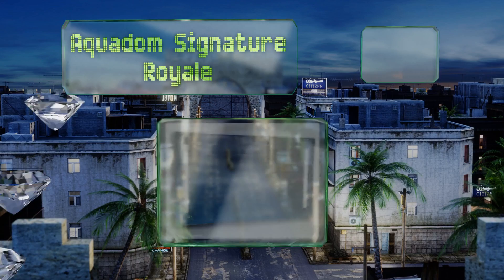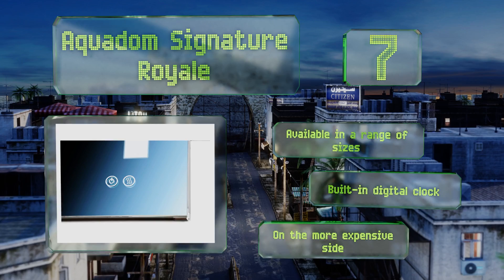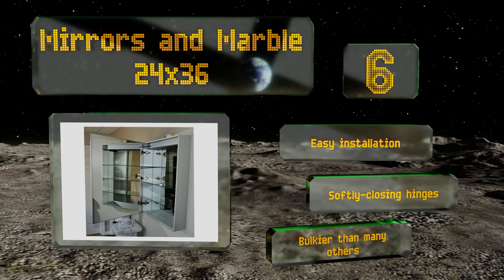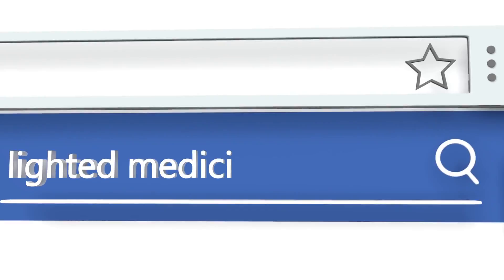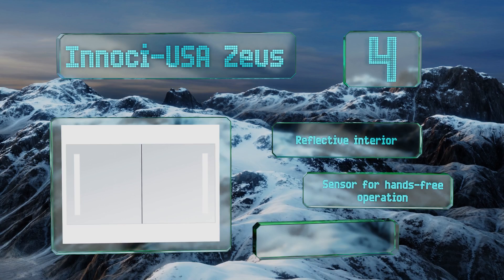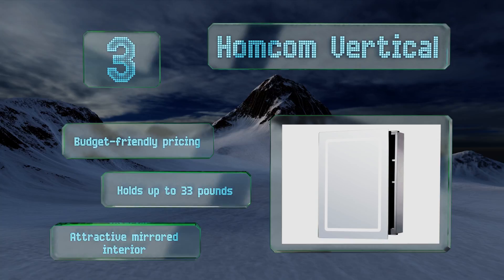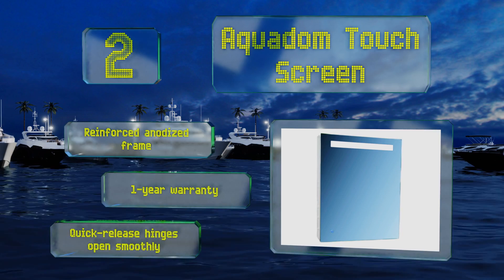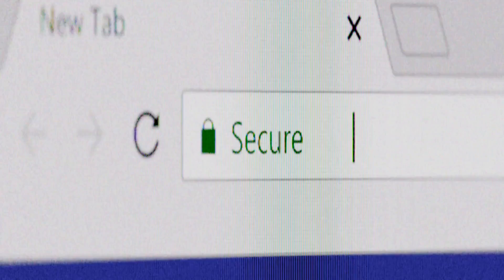7 Best Lighted Medicine Cabinets 2018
Our complete review, including our selection for the year's best lighted medicine cabinet, is exclusively available on Ezvid Wiki.

Lighted medicine cabinets included in this wiki include the aquadom touch screen, mirrors and marble 24x36, kohler verdera, jensen granville four bulbs, innoci-usa zeus, homcom vertical, and aquadom signature royale.